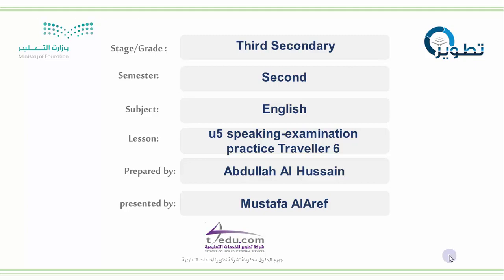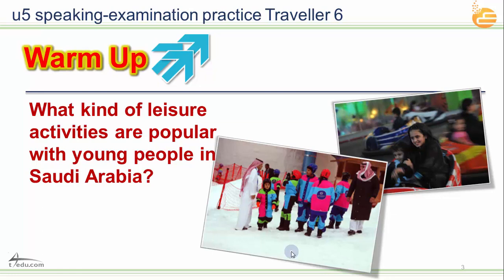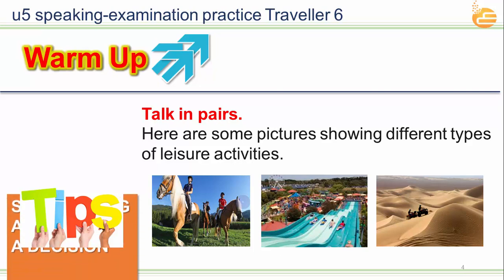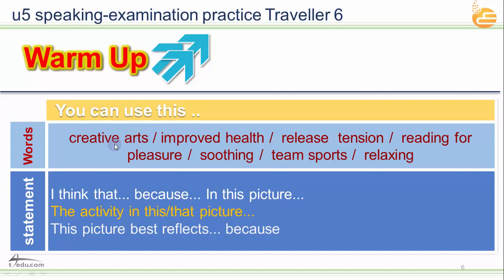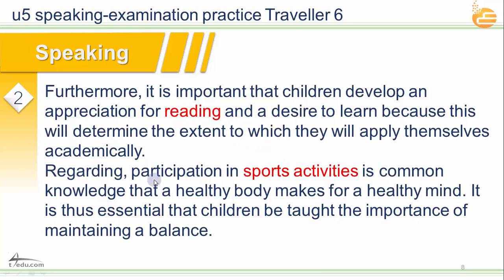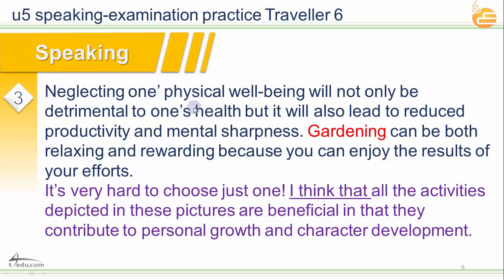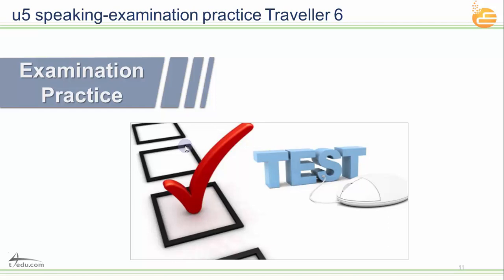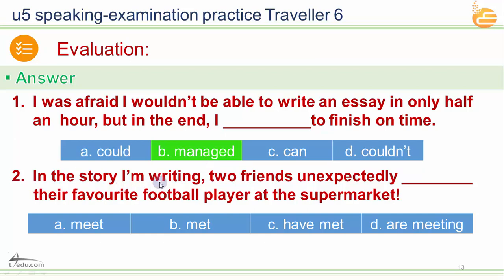u5 speaking-examination practice Traveller 6